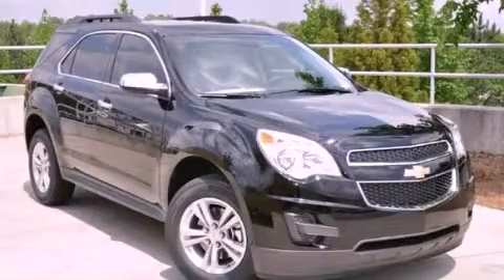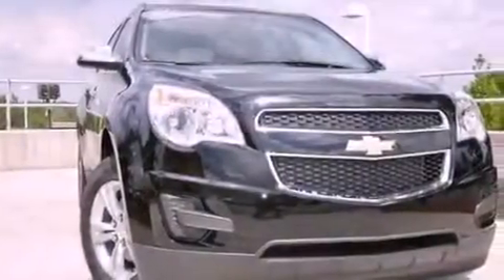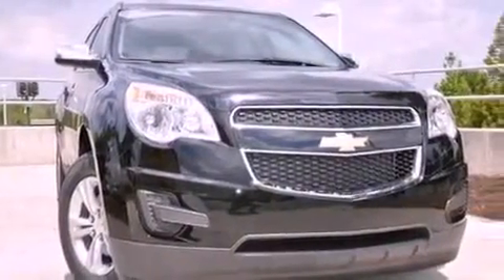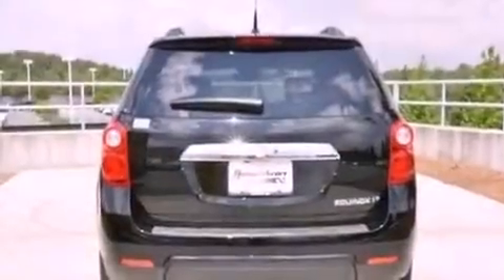2012 Chevrolet Equinox Duluth GA 30096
Year : 2012
 Make : Chevrolet
 Model : Equinox
 Engine : Gas/Ethanol I4 2.4/147
 Trans . : Automatic
 Exterior : Black

 3277 Satellite Blvd
 Duluth , GA 30096
 2012 Chevrolet Equinox Duluth GA